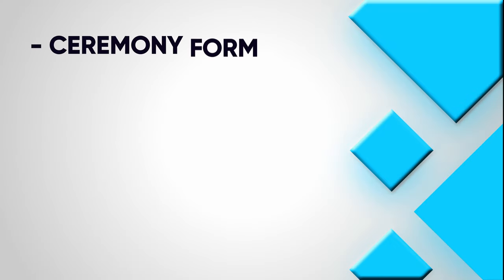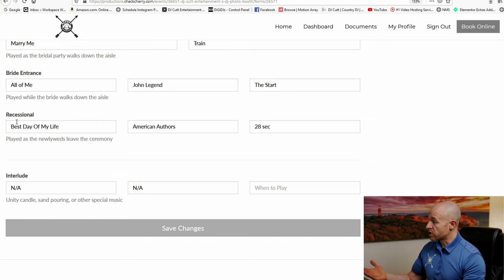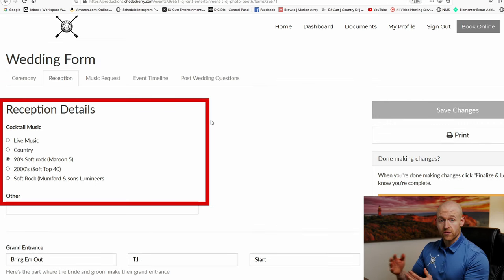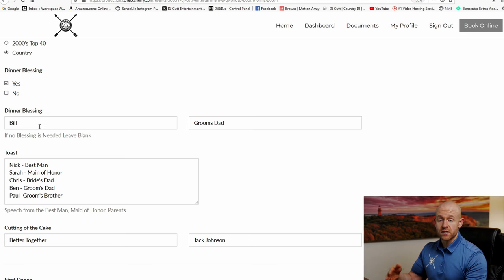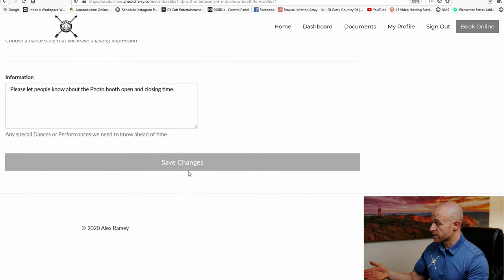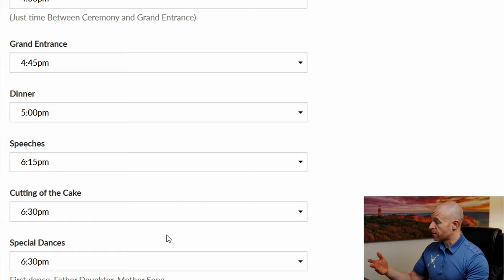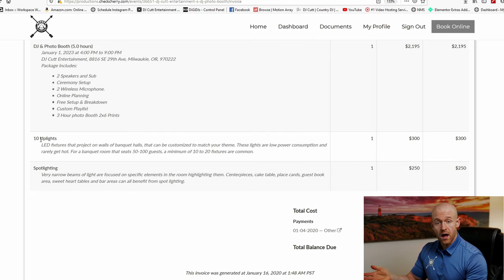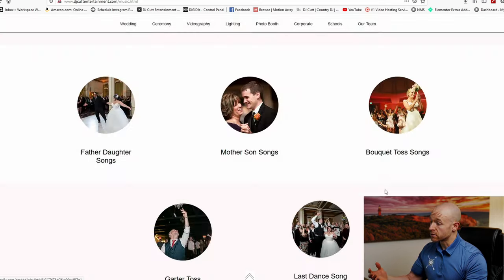Wedding Planning Forms with Check Cherry | DJ Planning Tools Pt 2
Here is a video of Check Cherry and the wedding planning tools they have to make your day run smoothly. The Wedding planning forms are some of the most important detail when it comes to planning for big day. DYI wedding planning is every important.

00:13 Ceremony Form
02:20 Reception Form
04:59 Music Request
05:45 Event Timeline
06:25 Make a Payment
07:00 Invoice and Contract
07:40 How to login
08:05 Picking out music

Make a Payment
Invoice & Contract

DJ Cutt
750 SW Halsey Loop